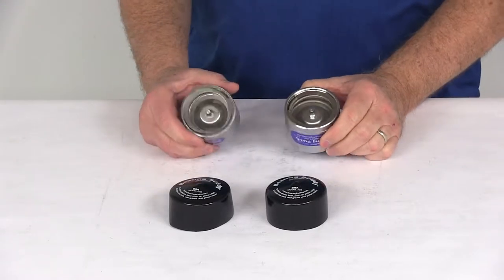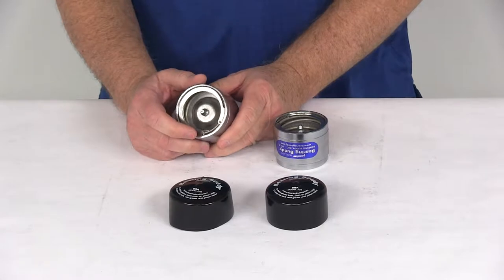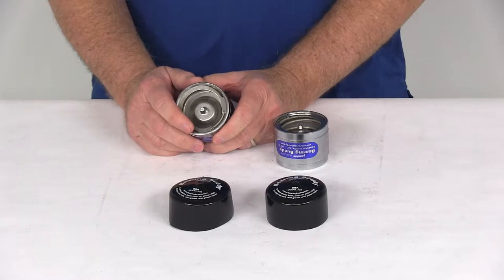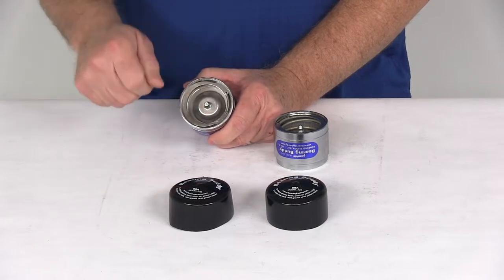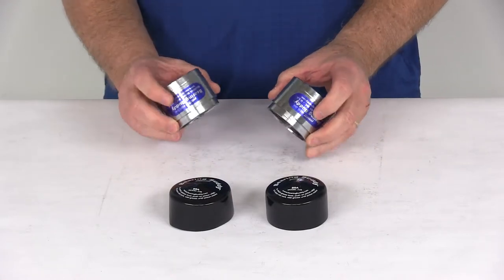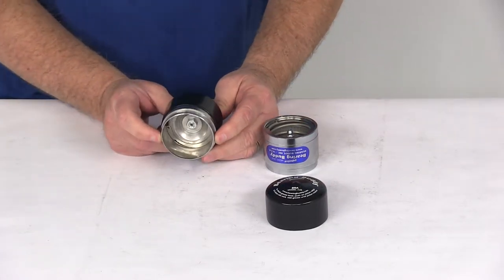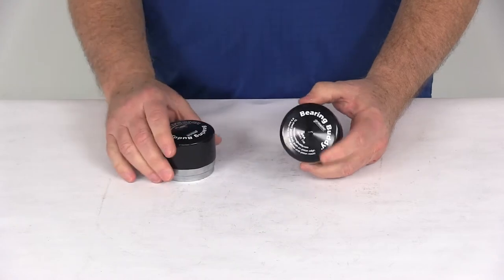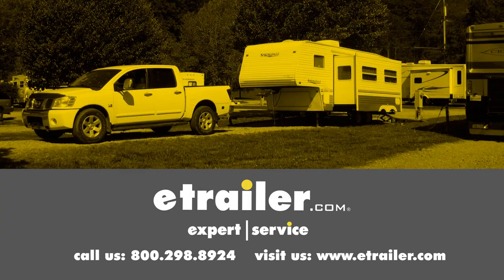etrailer | All About the Bearing Buddy Bearing Protectors-BB2240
Click for more info and reviews of this Bearing Buddy Trailer Bearings Races Seals Caps:

Today we're going to take a look at the Bearing Buddy Chrome Plated Bearing Protector. This is a model 2240. It's for quantity for two. These will replace the grease cap on your axle hub. These will help prevent wheel bearing failure and it will keep water and dirty out of hubs and your bearings. It allows boat trailer wheels to be completely submerged.

It also helps stop corrosion and pitting on your bearings. It does provide this easily accessible grease Zerk fitting right here that you hook your grease gun to, to pump grease into your hub without having to remove the hub from the axle. Makes adding grease to your bearings very quick and simple. This will also help maintain slight controlled pressure at about three psi. Has a spring loaded piston on the inside here.

This will prevent water from entering the hub. It also prevents over filling and rear seal damage with an automatic pressure release feature in it. Basically, when you hook your grease gun to here to pump the grease in there, grease will start seeping around the piston edges in here and into the barrel when you know it's full. This is constructed of stainless steel internal parts and it's all put into a nice triple chrome plates steel barrel. This will ensure longer lasting fit than compared to your plastic or aluminum products that are like this. It does include the rubber covers that once you get it on your vehicle and your done filling it up you can just put the rubber cover that to protect it.

Does install very easily. This drives into your axle hub in place of your grease cap. These parts are made in the USA. The parts are designed to fit the hub bore of 2.240. Which is commonly found on a lot of the 5,200 pound Dexter axles. That should do it for the review on the Bearing Buddy Chrome Plated Bearing Protector model 22040 for a quantity of two..